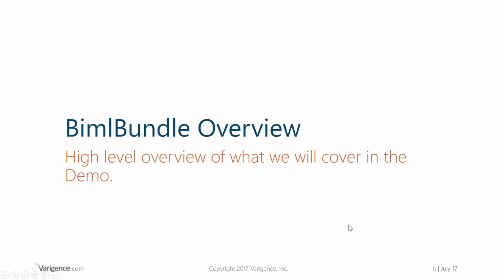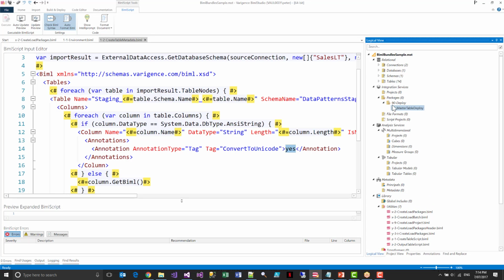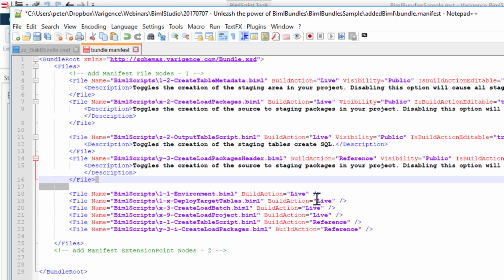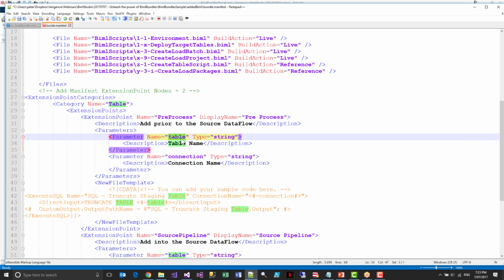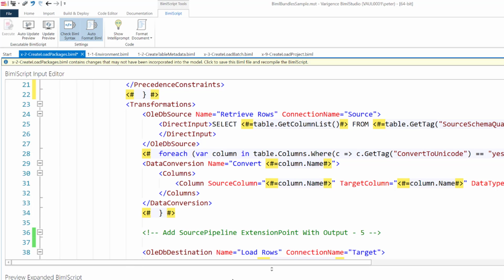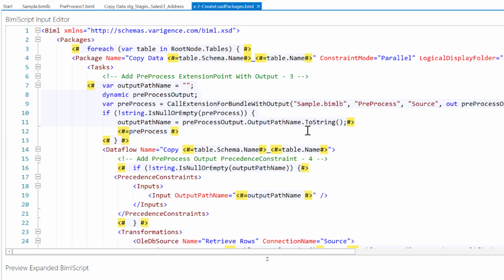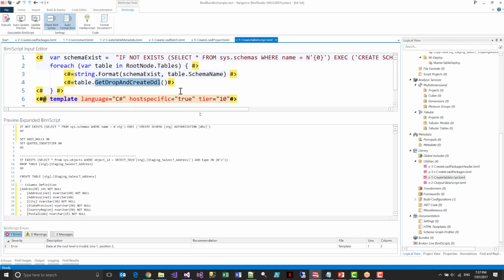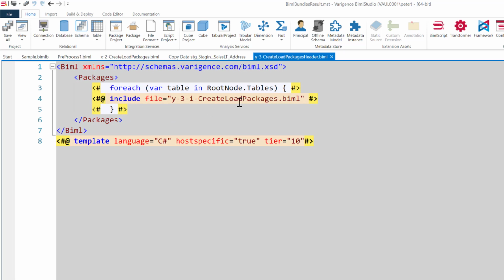Unleash the power of BimlBundles with BimlStudio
In this webinar, we will show you all the tips and tricks we used to build BmlFlex to ensure you get the most out of BimlStudio when you upgrade from Mist or BimlExpress.